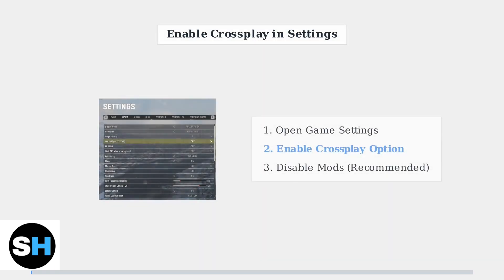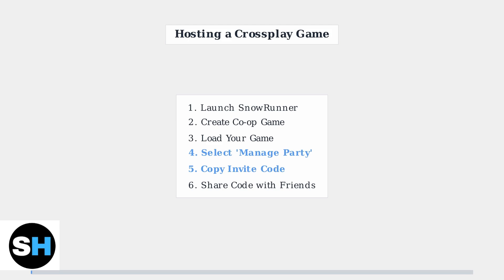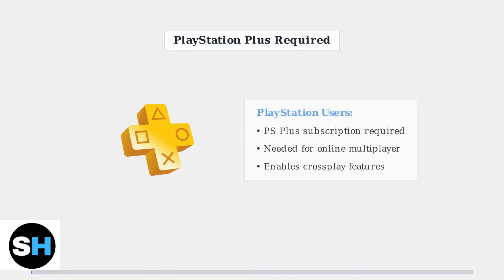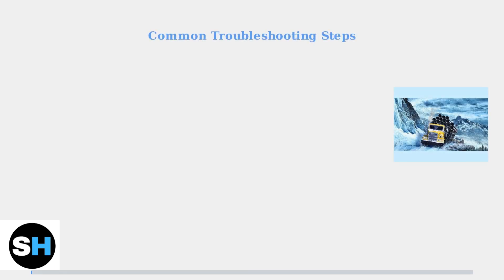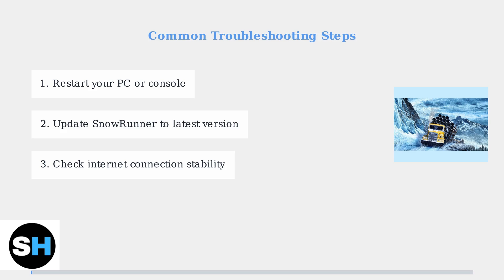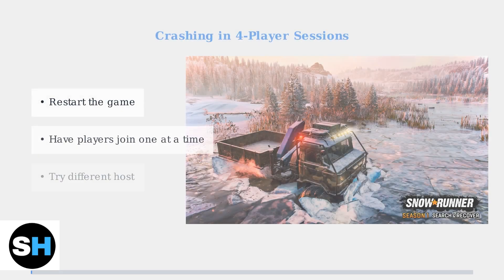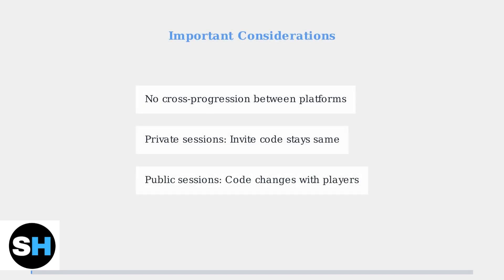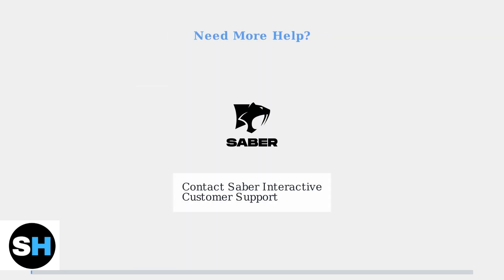How To Enable Crossplay In SnowRunner For PC And PS5 (2026 Setup Guide)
Are you ready to take your SnowRunner experience to the next level? In this video, we will show you how to enable crossplay between PC and PS5, making it easier than ever to play with friends regardless of their platform. Our step-by-step guide will cover all the essential settings and tips to ensure a smooth setup.